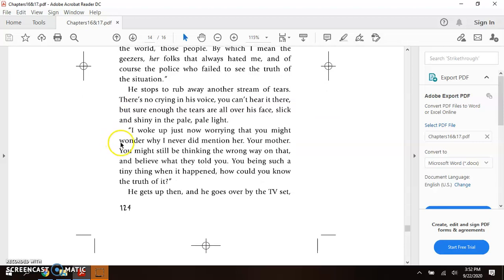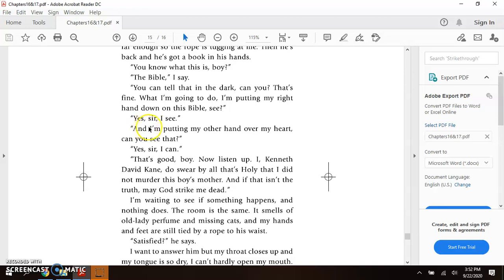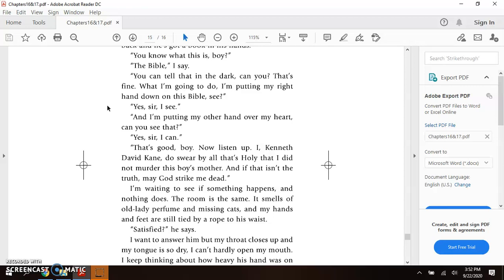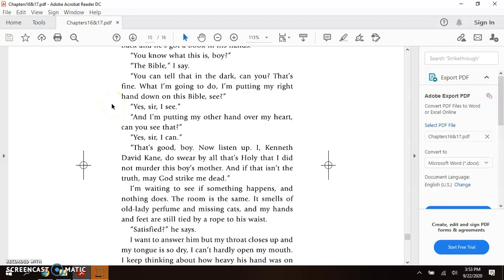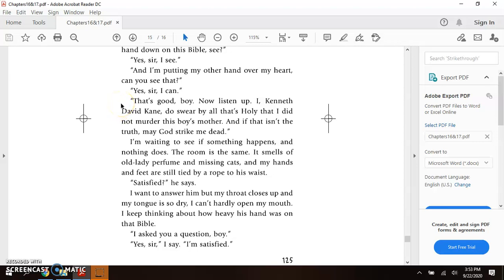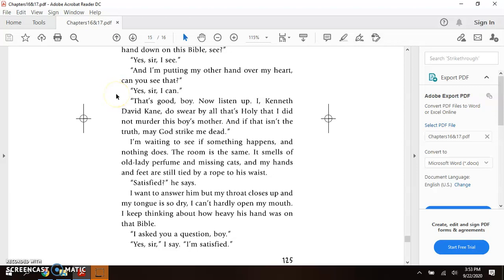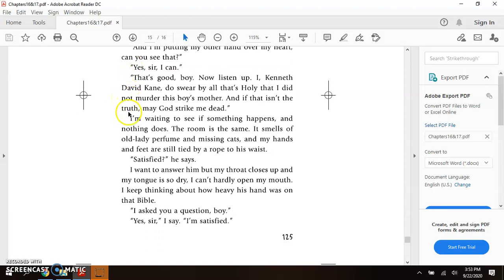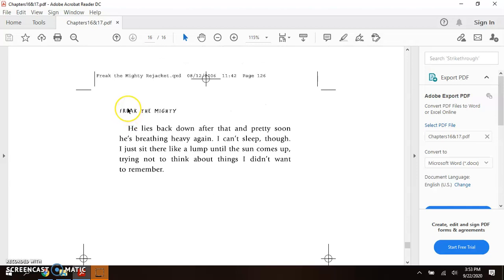Freak the Mighty (Chapter 16 & 17: part 2)